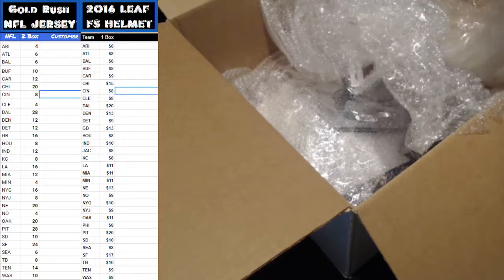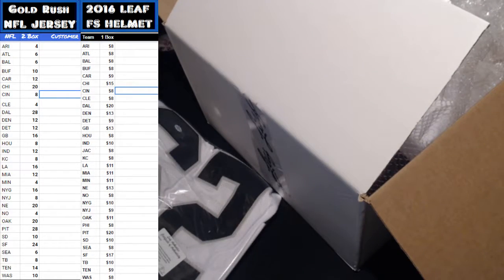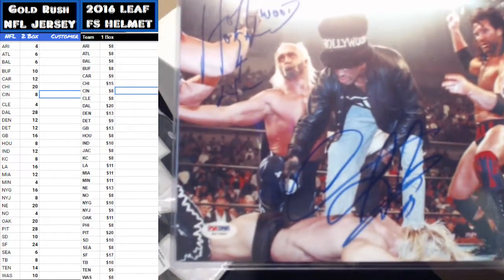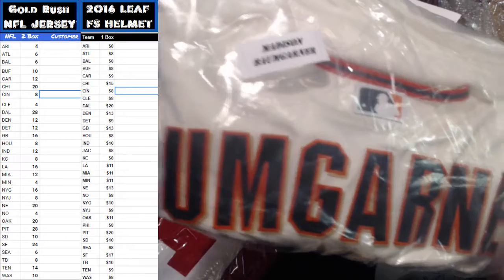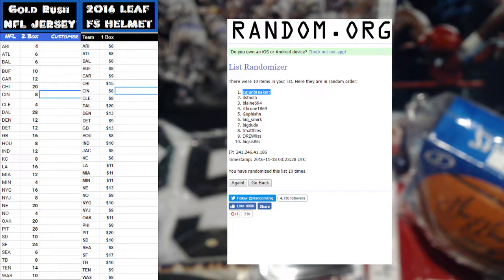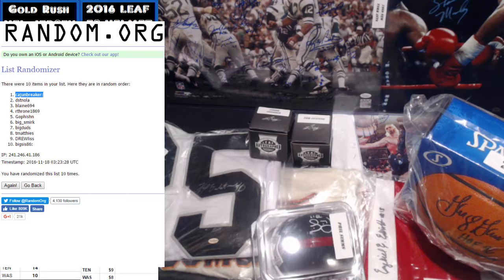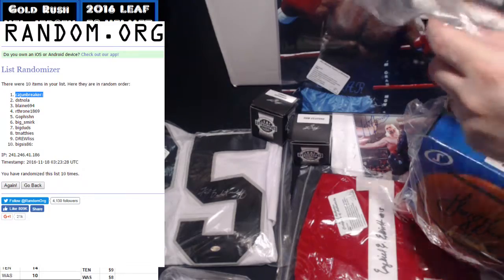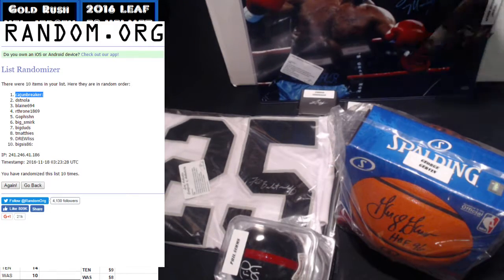2016 11 17 2016 Leaf Memorabilia Vault Case 1 Random Hit Draft Break